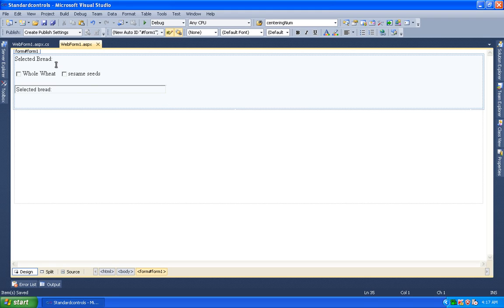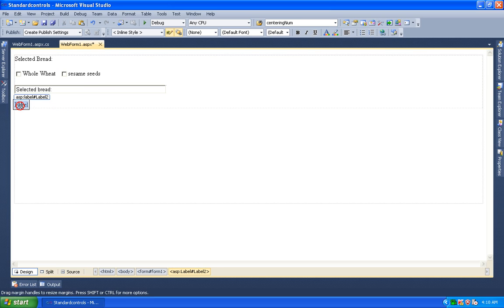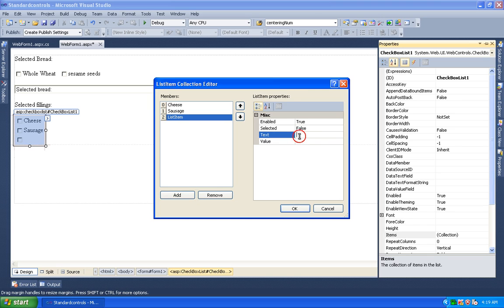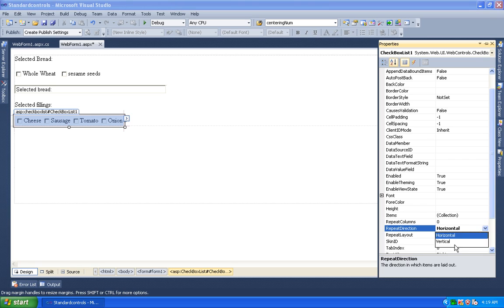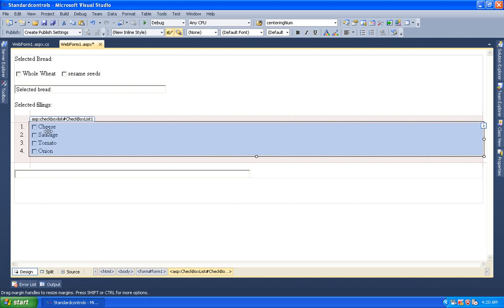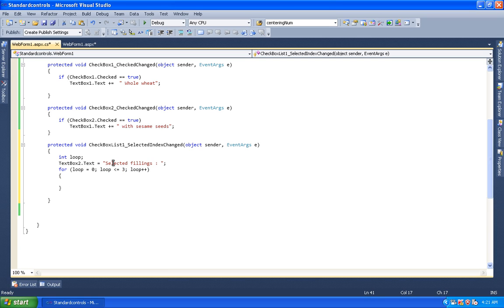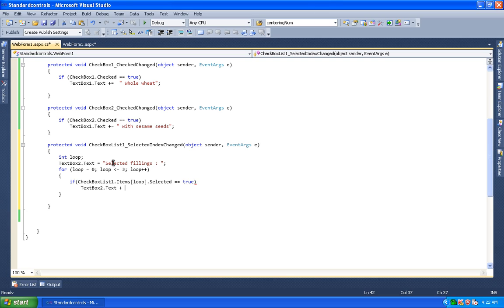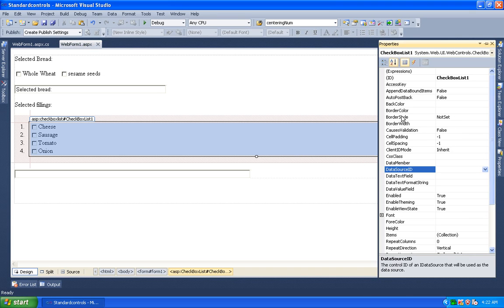Asp.net video tutorial in tamil-Standard controls-part7.avi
Asp.net video tutorial in tamil - checkboxlist control